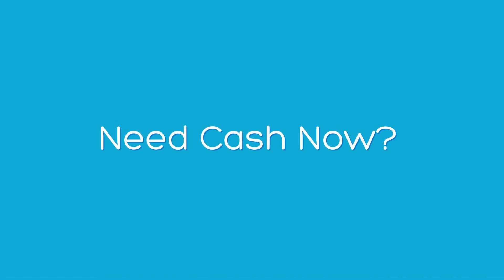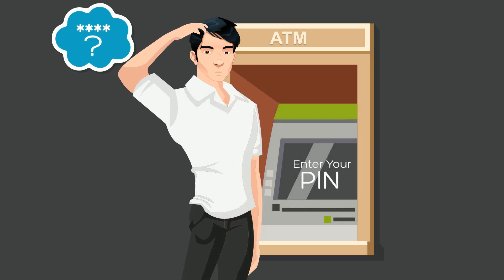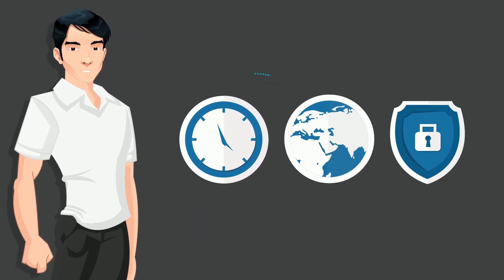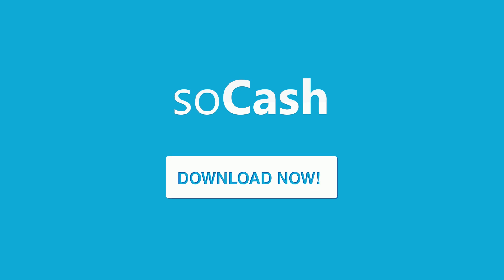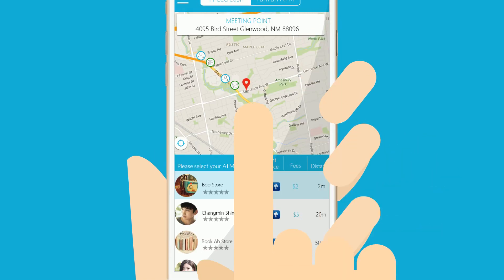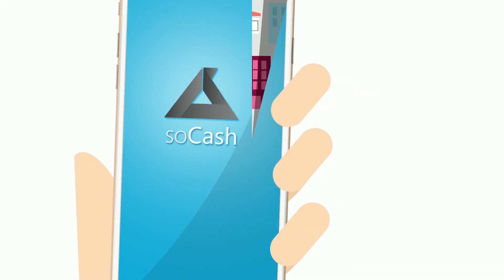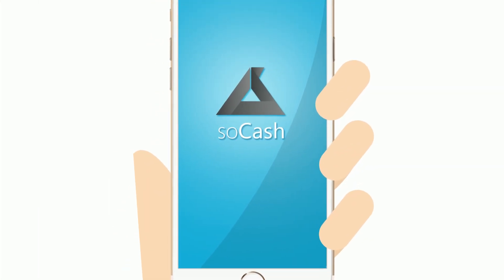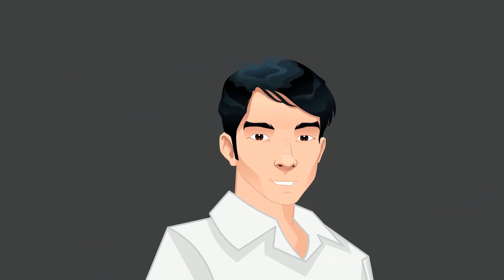Cash around every corner